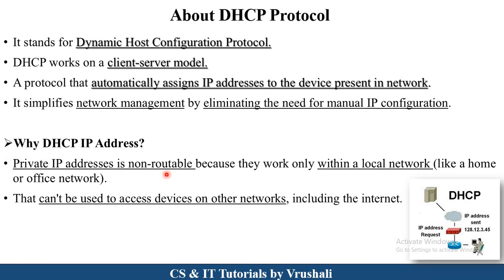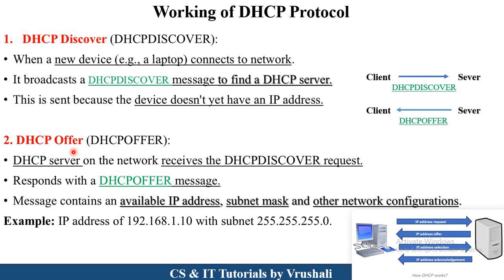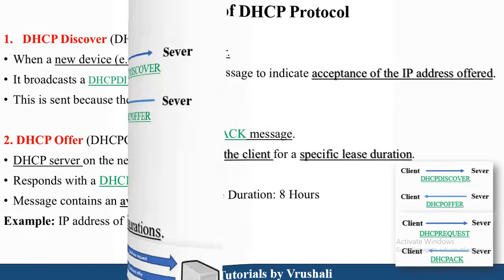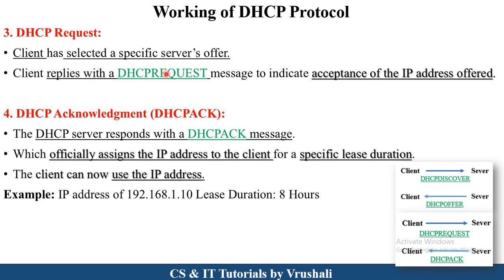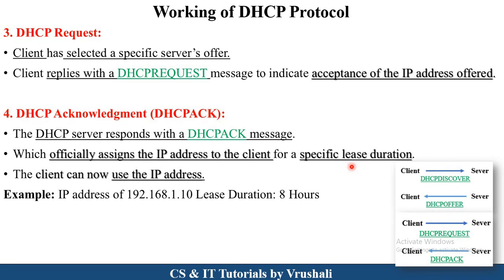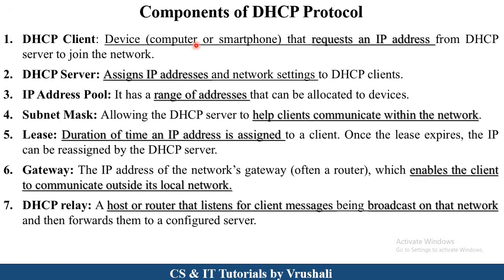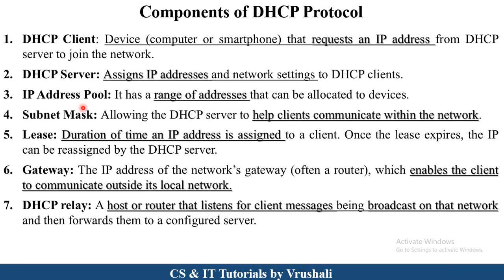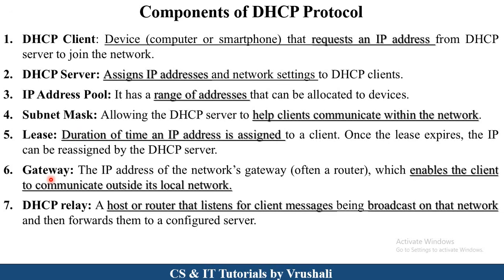CN 33 : DHCP Protocol | Working with Example | Application Layer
Keep Watching..!
Keep Learning..!

dhcp protocol
dhcp server configuration
dhcp explained
dhcp server
dynamic host configuration protocol in cn
explain dynamic host configuration protocol (dhcp)
cs and it tutorials by vrushali computer networks